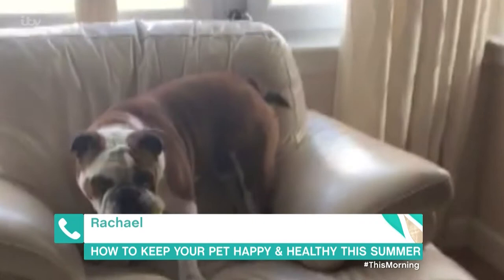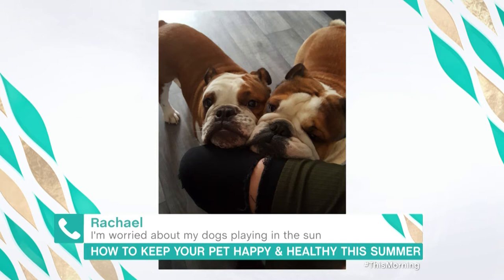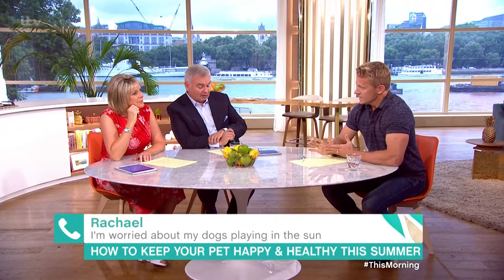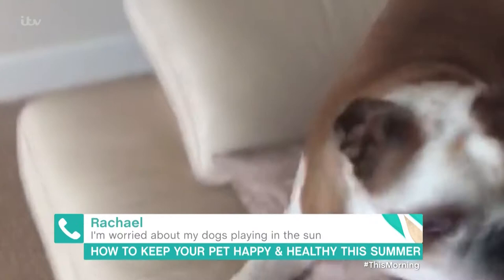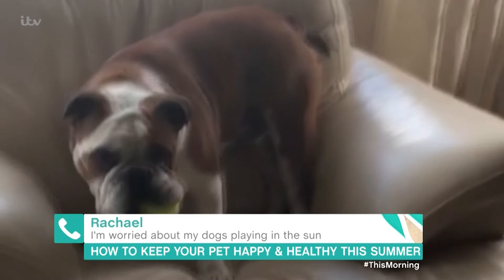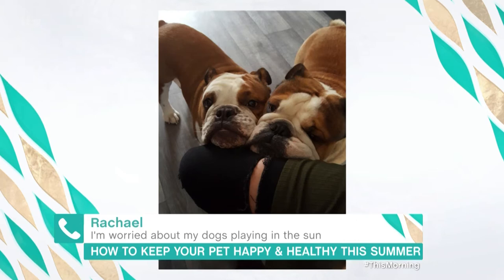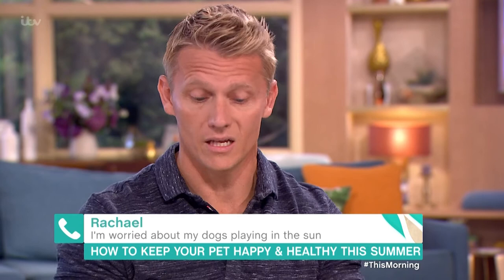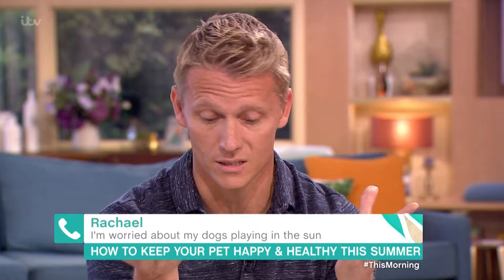I'm Worried About My Dogs Playing in the Sun | This Morning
Vet Scott Miller offers pet advice to callers.